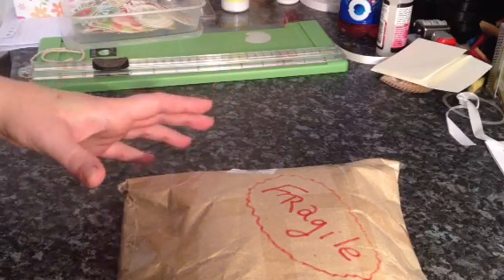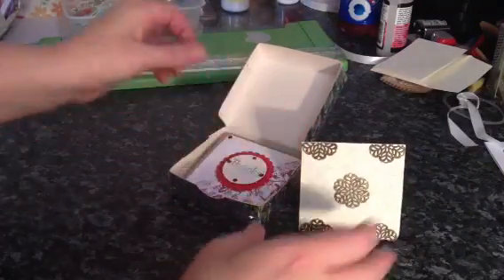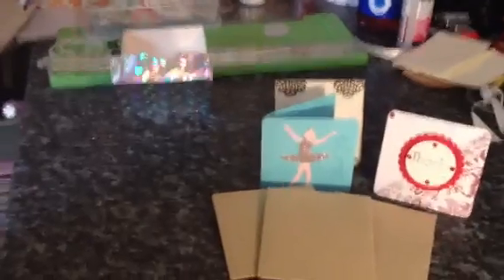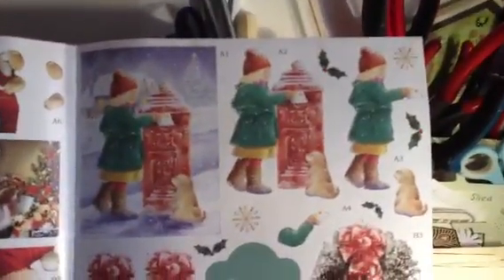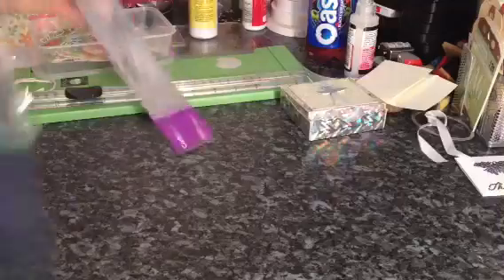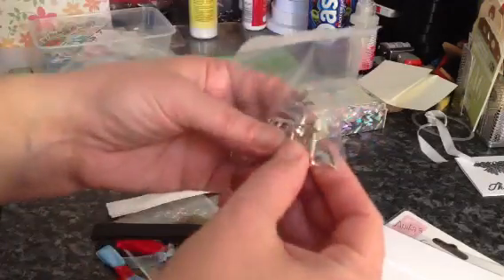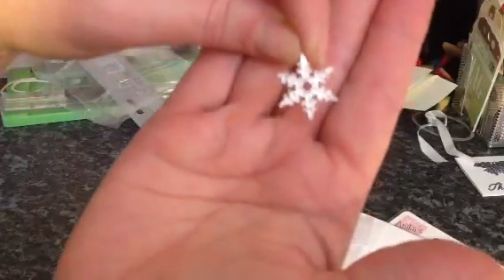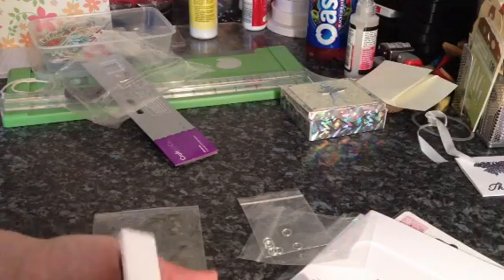Card swap from Su (sukitten1)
3x3 card swap hosted on the uk and Ireland craft swaps page on Facebook